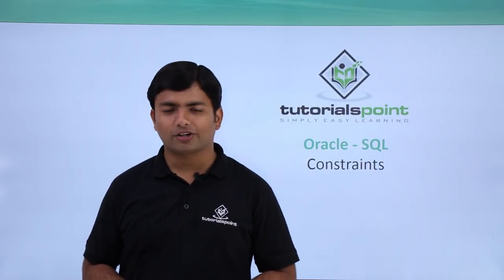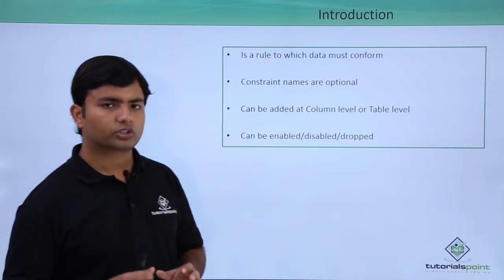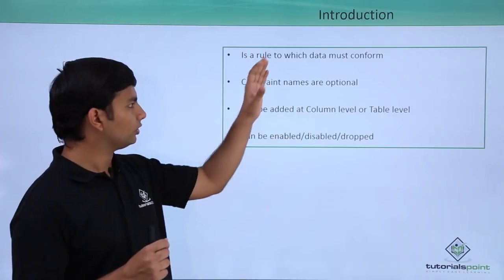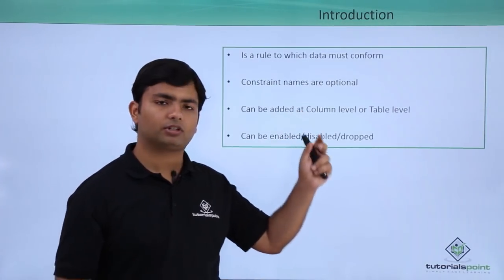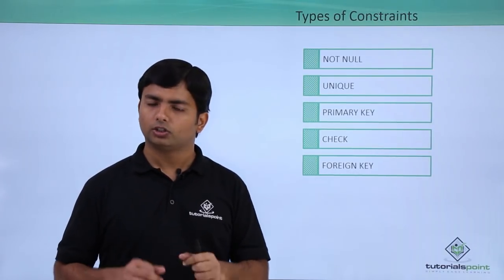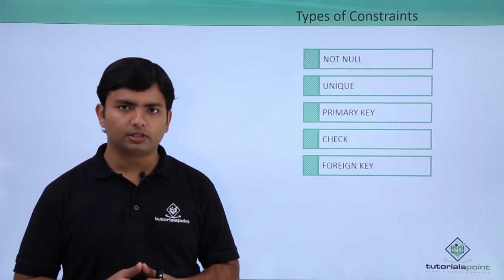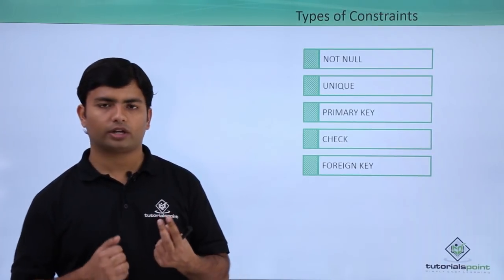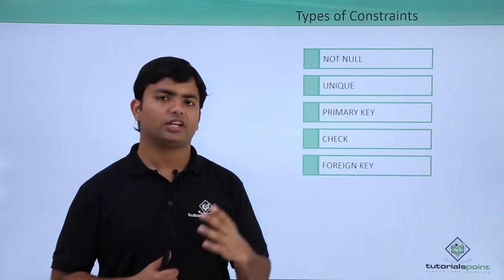Oracle - SQL - Constraints